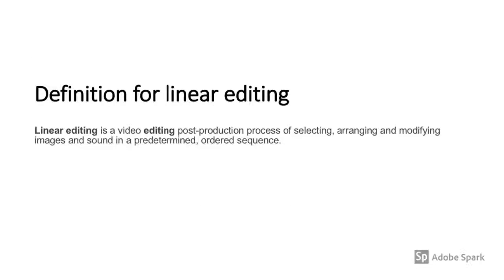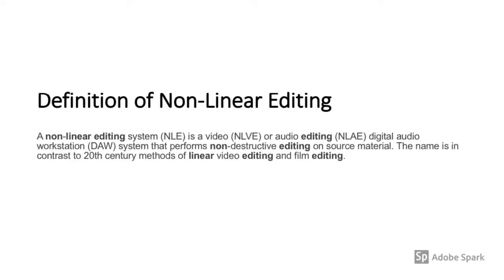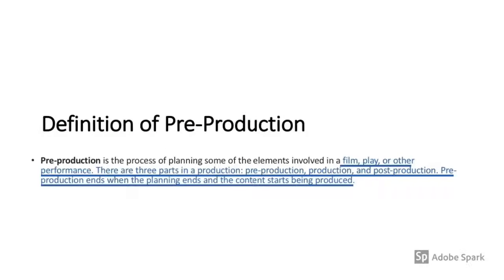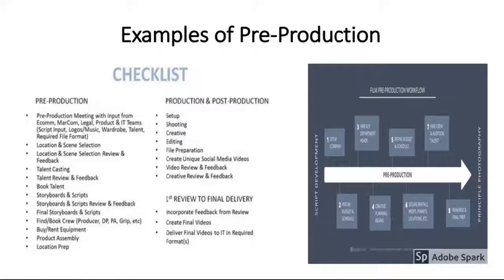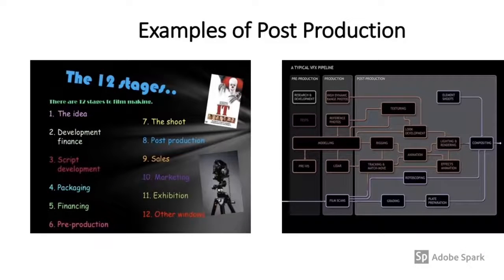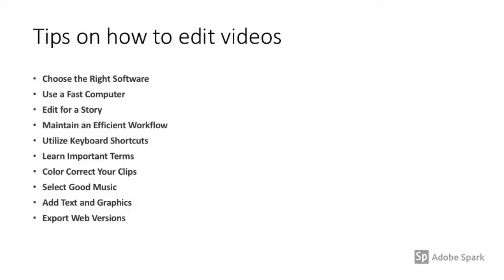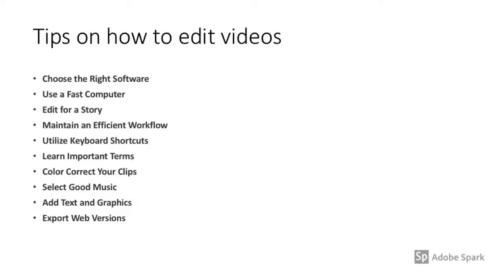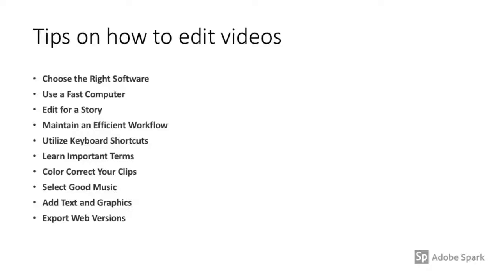Creative Slides for Video Editing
I thought long and hard on this. I used a few tips on giving a presentation. Some of the tips are:

1. Take a walk ( pace back and forth on stage )
2. Get an idea of what I’m gonna say when giving a presentation
3. Know your area of expertise
4. Have a glass or bottle of water nearby when you’re on stage giving out a presentation.

For this particular presentation I used Microsoft PowerPoint and combined it with Adobe Spark.

Follow me on all social media sites